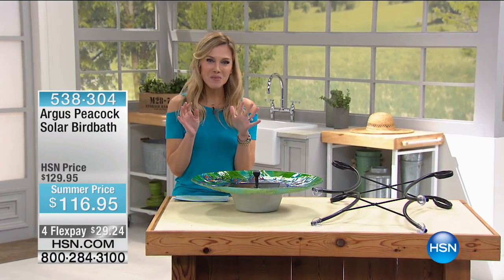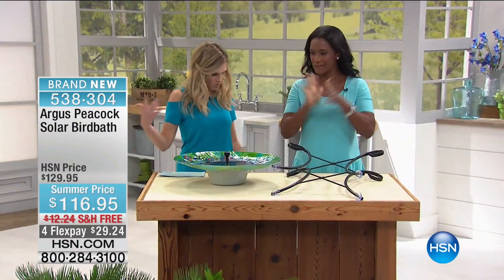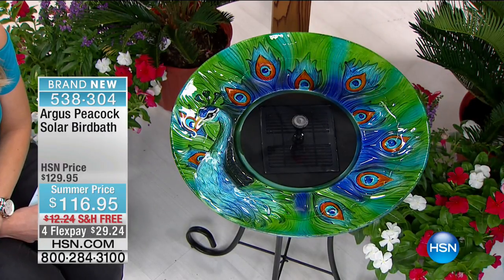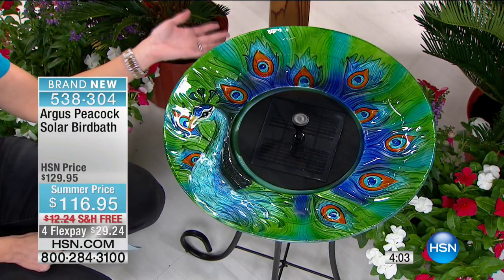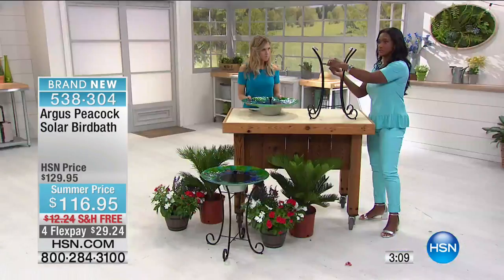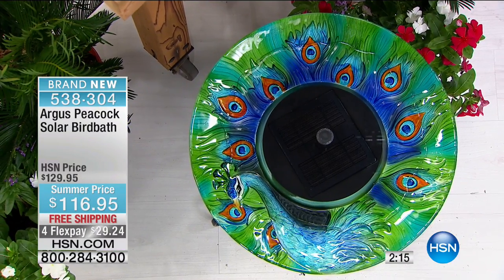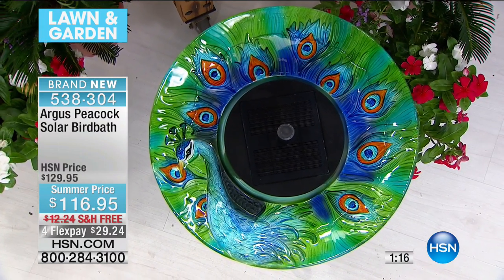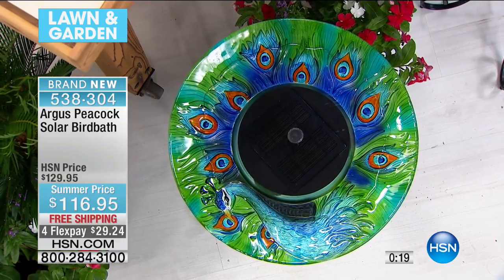Argus Peacock Solar Birdbath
Transform your garden, patio or balcony with this birdbath featuring a charming glass peacock design. Run entirely by solar panel and with a waterrecycling...